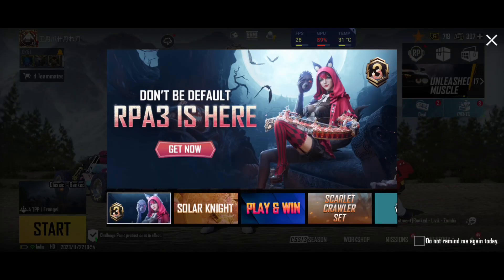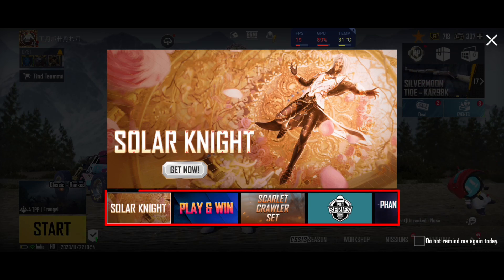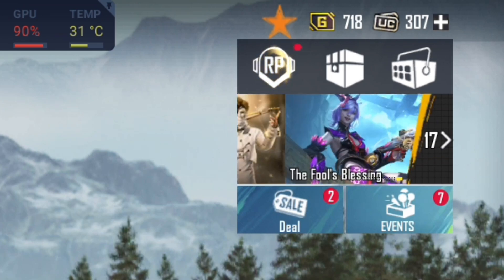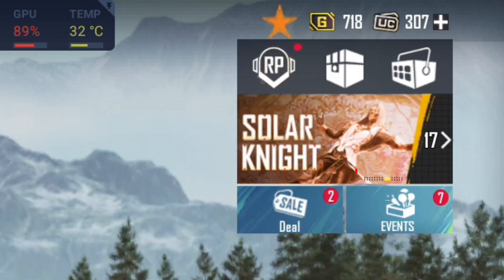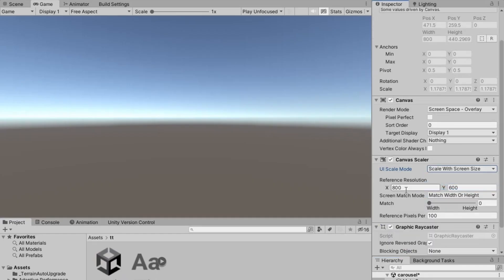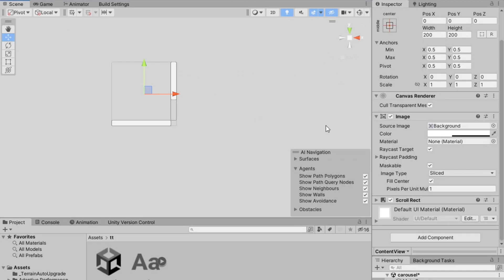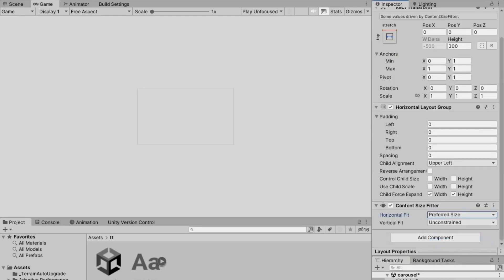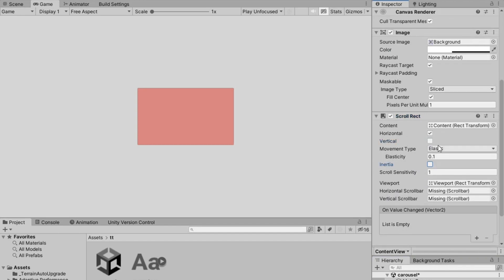"Unity UI Content Slider Tutorial: Create a Swipeable Image Carousel with Pagination and Auto-Move!"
🚀 Unlock the Power of Unity: Create a Dynamic Content Carousel! 🎮🖥️

Welcome, Unity enthusiasts! In this tutorial, we'll delve into the fascinating world of UI development, exploring how to craft a captivating Content Carousel using Unity's versatile features. From automatic content swiping to intuitive navigation, this tutorial covers it all. 🌐✨

🛠️ What You'll Learn:

Setting up a responsive UI Canvas
Implementing a Scroll View for seamless content navigation
Adding automatic content movement with a timer
Utilizing Pagination buttons for user-friendly interaction
Incorporating navigation dots for visual indicators
Whether you're a seasoned Unity developer or just starting, this tutorial caters to all skill levels. Dive deep into UI best practices, understand the logic behind content carousels, and elevate your game development skills.

Unity Developers
Game Development Enthusiasts
UI/UX Designers
🔍 SEO-Optimized Tags:

in comment section